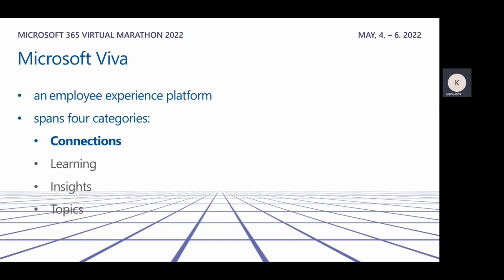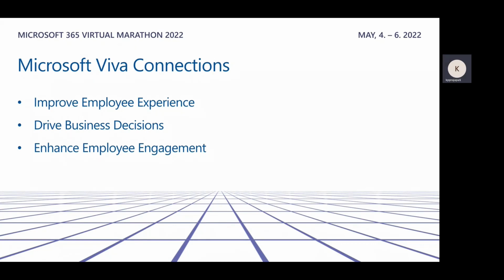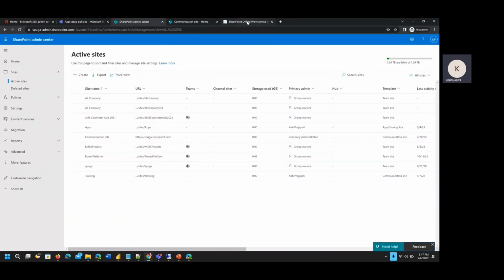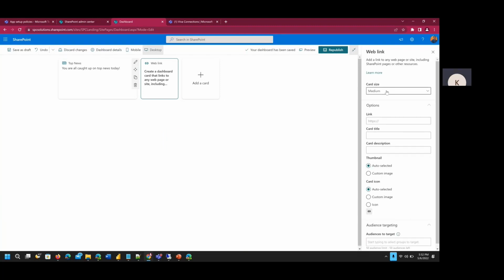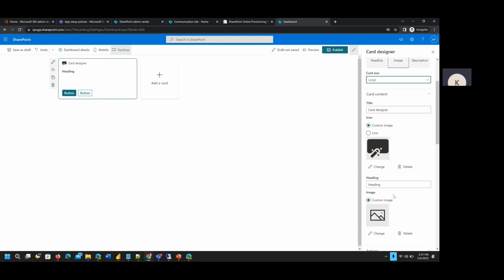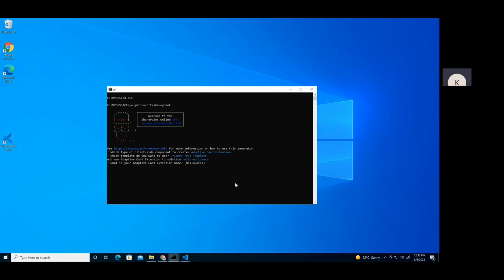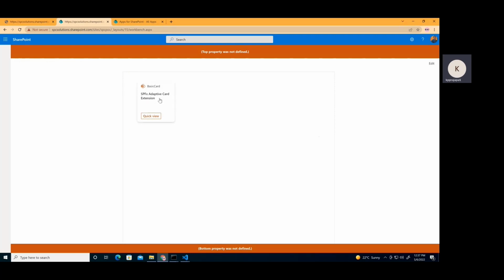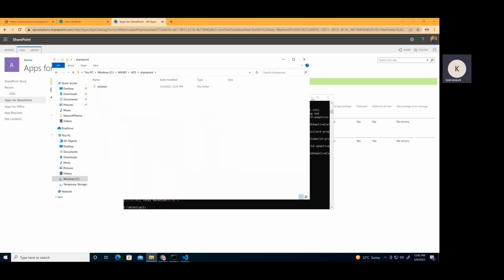Extend Microsoft Viva Connections with SPFx - Kirti Prajapati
Viva Connection integration with SharePoint enables a dynamic, engaging, and personalized employee experience for your organization.
These innovations power the intelligent workplace, where teams can collaborate and streamline workflows, organizations can engage employees and communicate effectively, and individuals can be more creative and productive with experiences and insights powered by artificial intelligence (AI).
In this session I will explain setting up Viva connections using SharePoint and integrating with Microsoft Teams.
Also explore how the Developers can extend Microsoft Viva Connections for building engaging experiences with the widely adopted SharePoint Framework (SPFx).